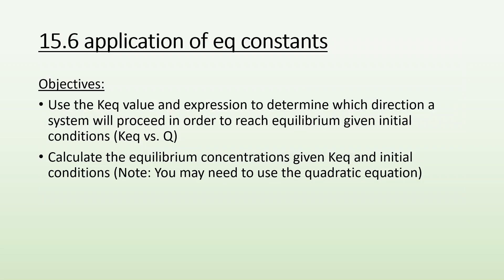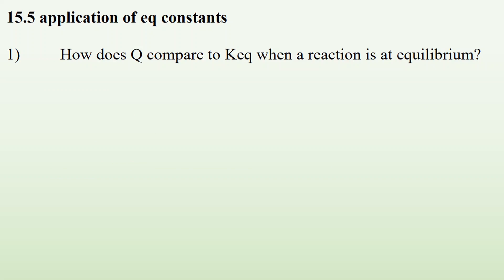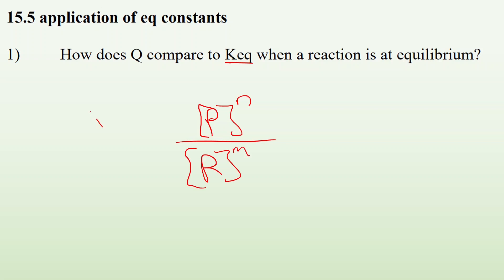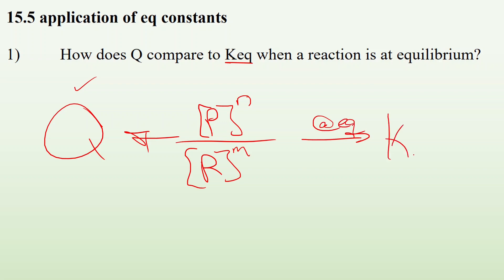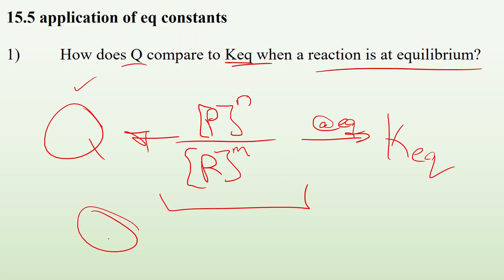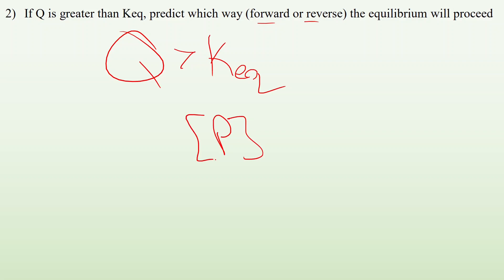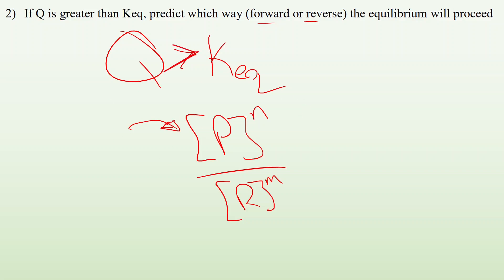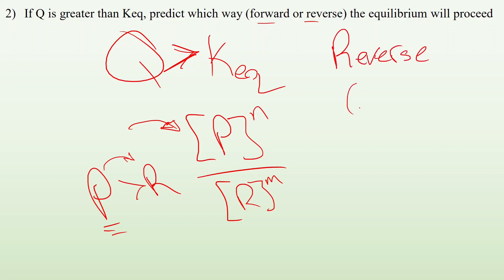15.6 Practice Problems; Applications of the Equilibrium Constant (Keq)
Objectives:
Use the Keq value and expression to determine which direction a system will proceed in order to reach equilibrium given initial conditions (Keq vs. Q)
Calculate the equilibrium concentrations given Keq and initial conditions (Note: You may need to use the quadratic equation) Practice set